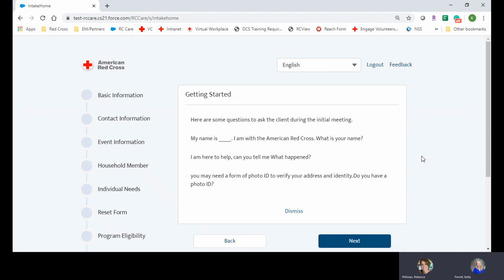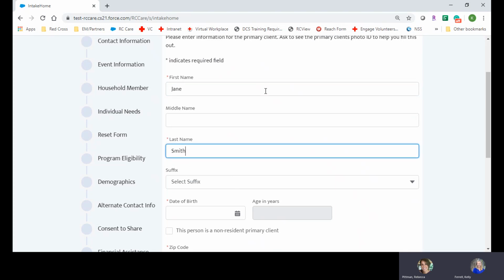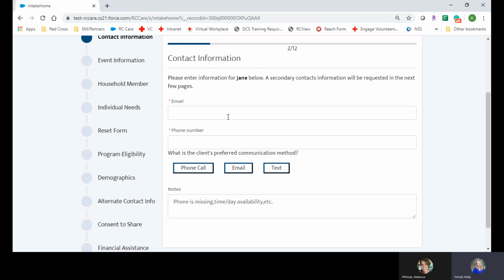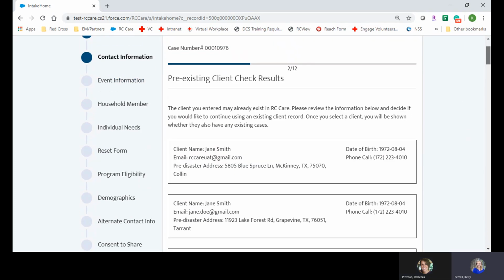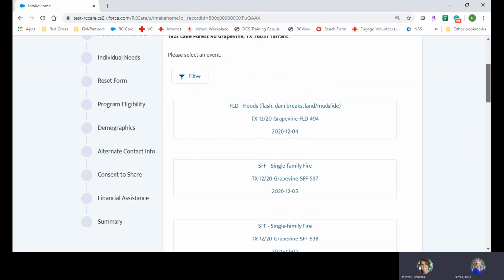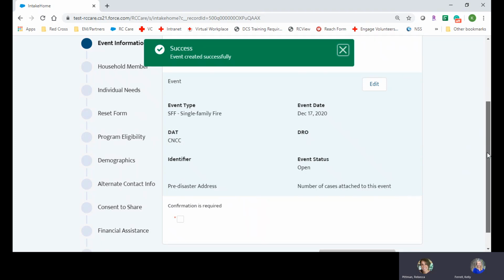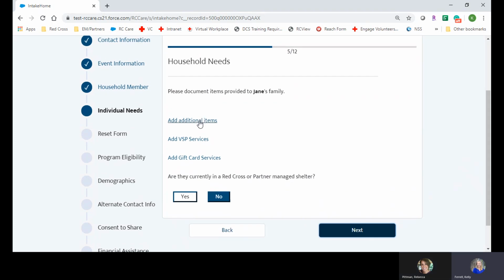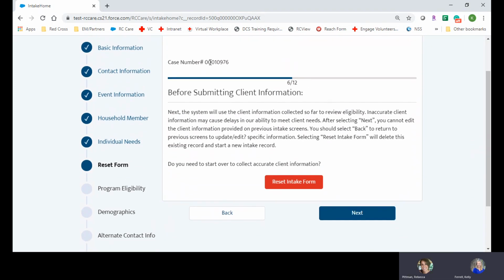DAT Intake - Basic Information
This video walks through the first several steps of the Intake process in RC Care.